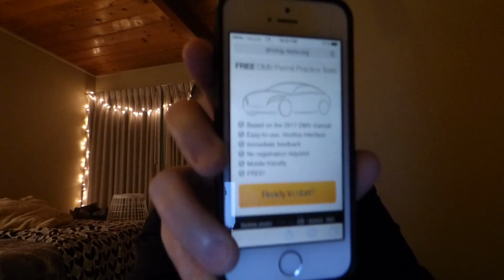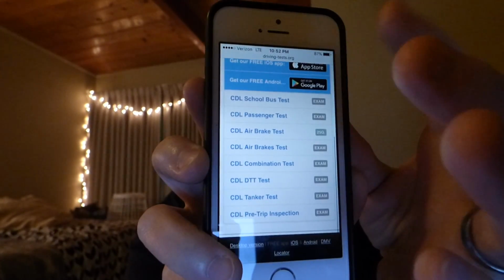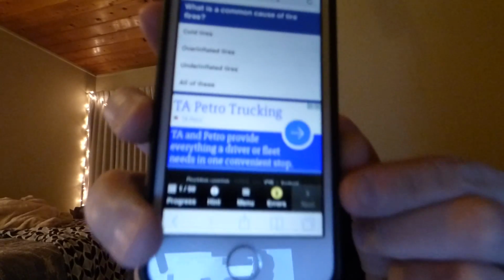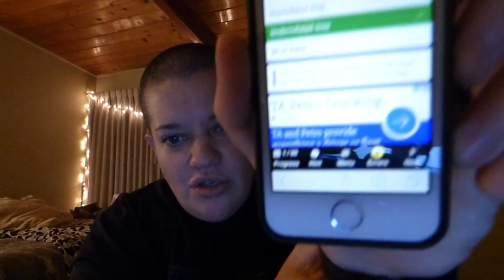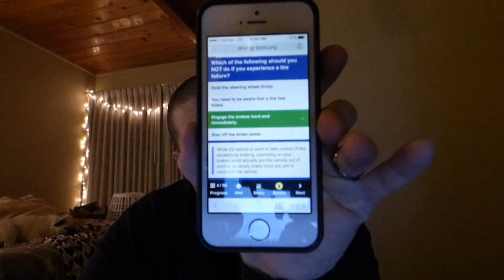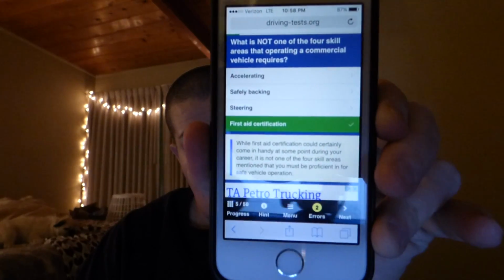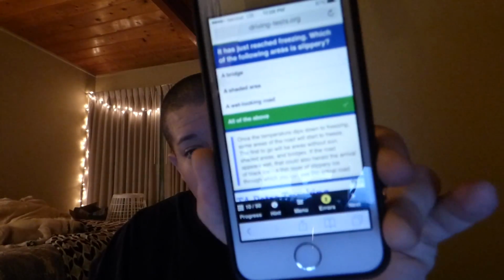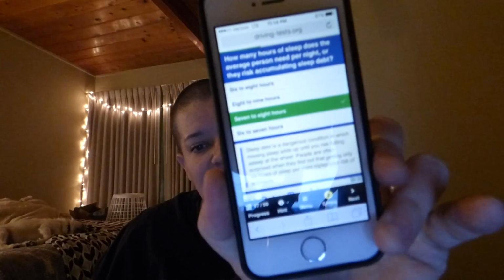CDL Manual Practice Test 1.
Most recent Montana CDL Manual